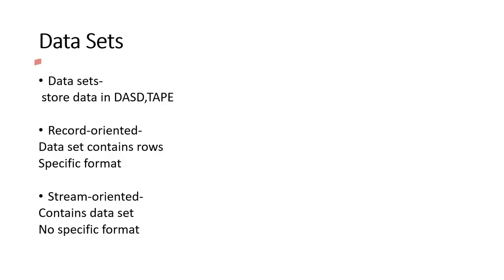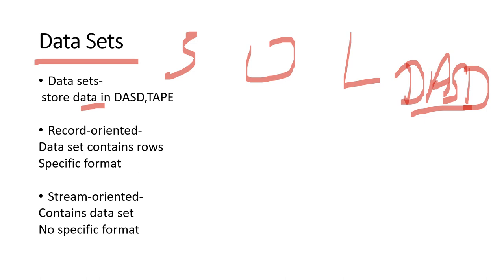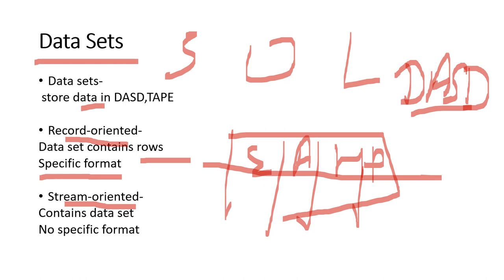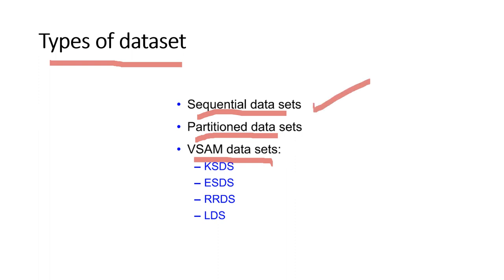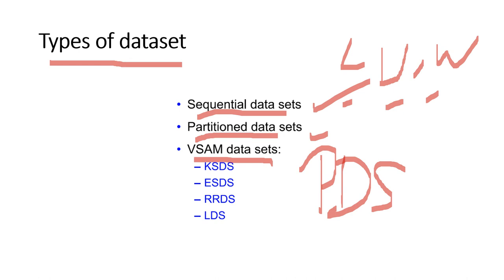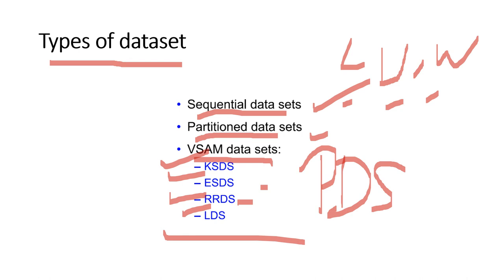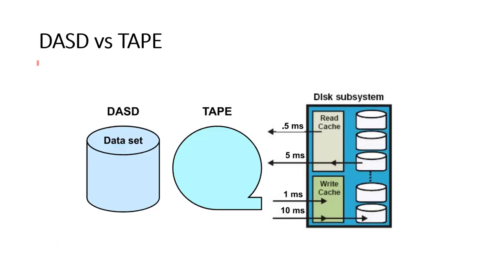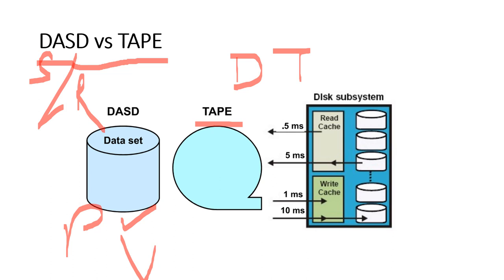how to create dataset in mainframe| db2 dataset |Types of datasets|DASD/TAPE | ibm mainframe Part-07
hi Team,
 in this session we are discussed three data set types that are used for disk storage in a z/OS environment (sequential datasets, Partitioned datasets, and VSAM datasets) and utilities used to work with them.

describe various dataset format
use of datasets
types of datasets:-
sequential, partitioned, VSAM, KSDS,ESDS,RRDS,LDS and so on.